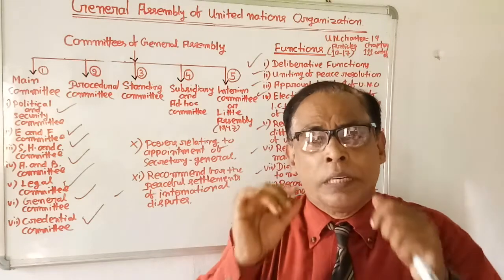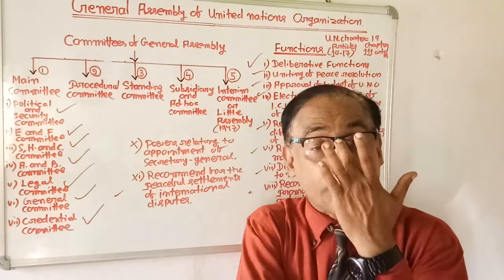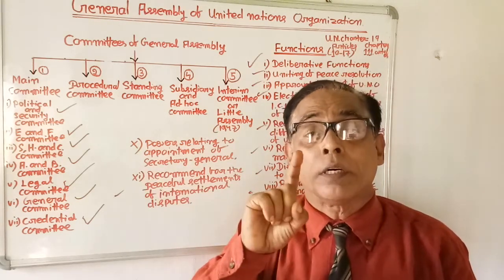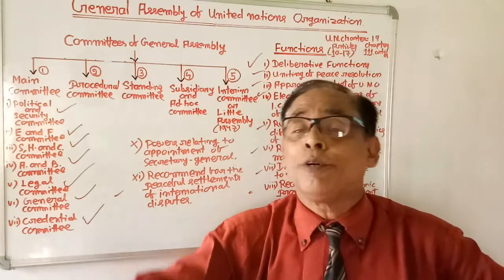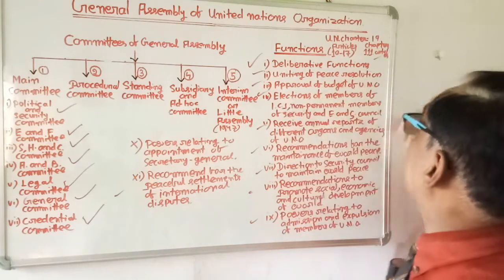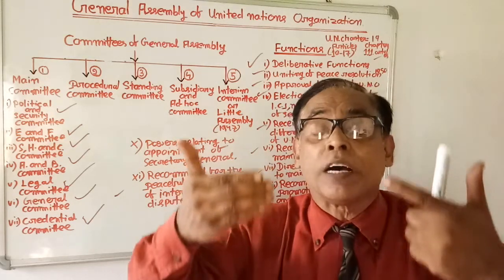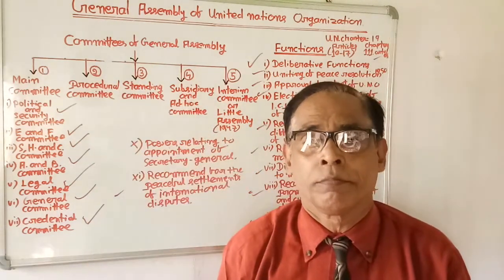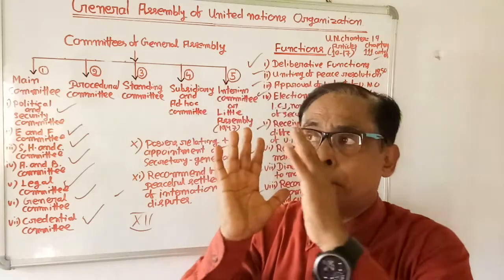29)General Assembly:Composition and Functions(English))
29)General Assembly:Composition and Functions(English)